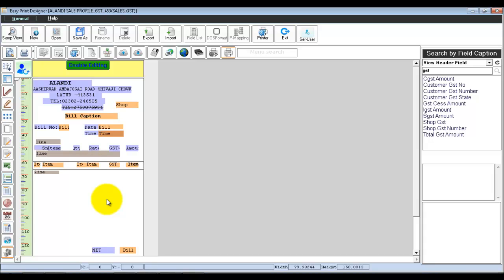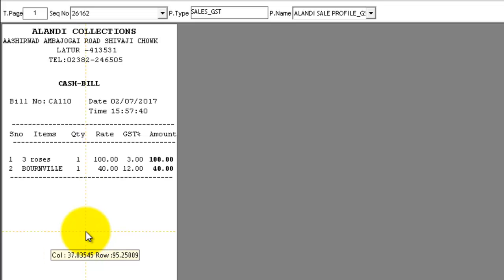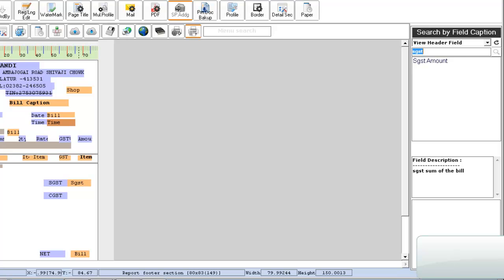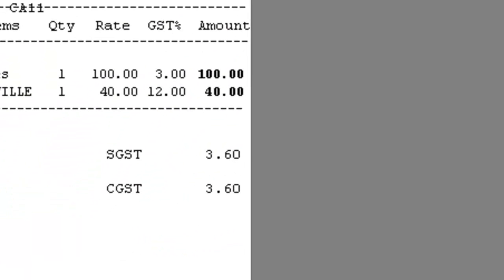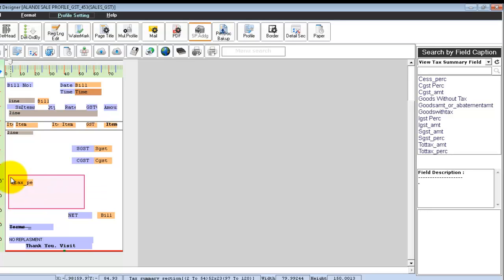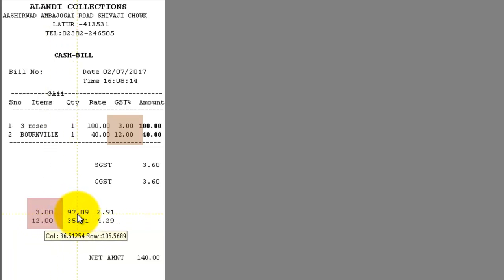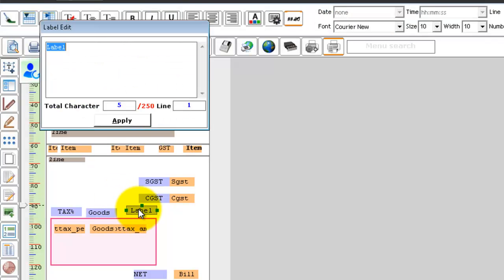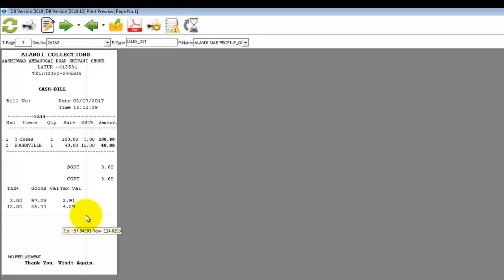Customizing/Modifying GST print profile with GoFrugal Easy Print Tool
Hi, in this video we will guide you how to customize / modify your GST print profile with GoFrugal Easy Print tool

1. If you need to add your company logo, add a welcome and a thank you note
2. Show GST tax split into SGST, CGST, IGST or UTGST, then this is the tool you can use to customize the profile to your liking

Watch the video and if you have further doubts, type your question to GoFrugal Chitti or attend our webinars and ask your questions there